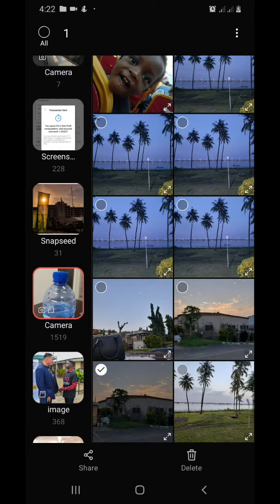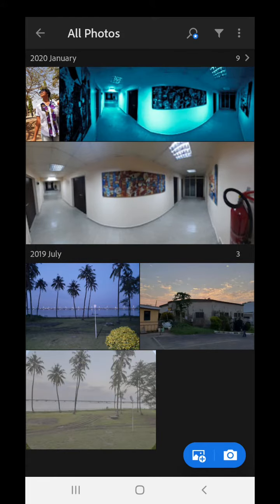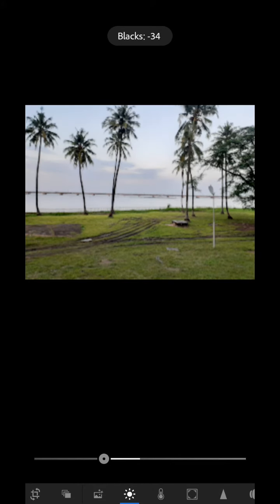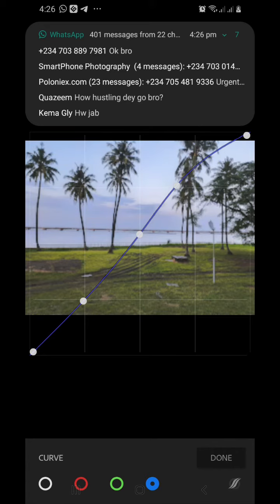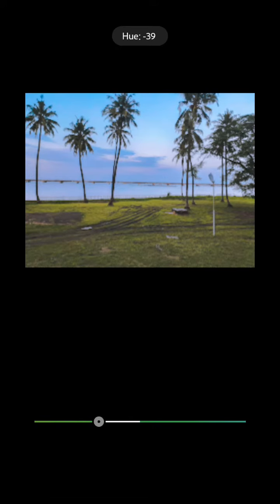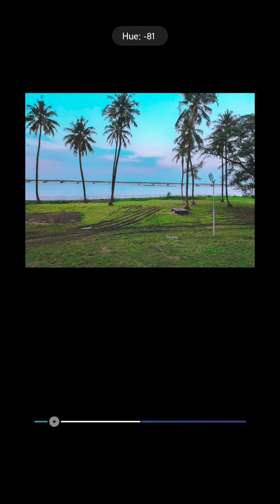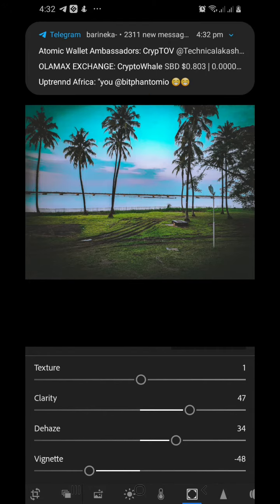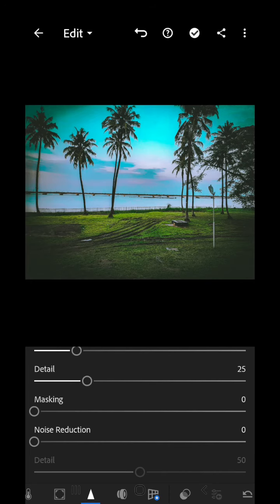Changing the colour of the sky